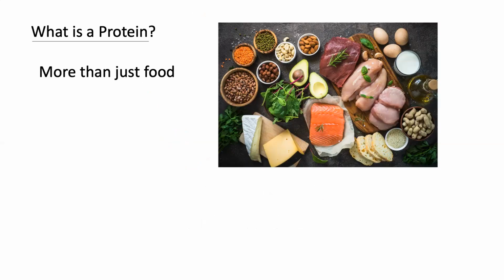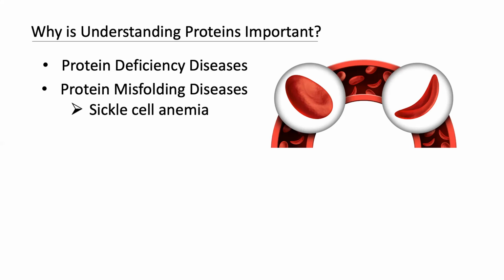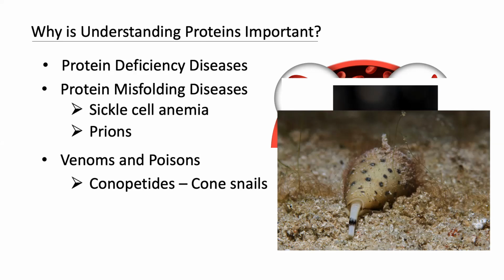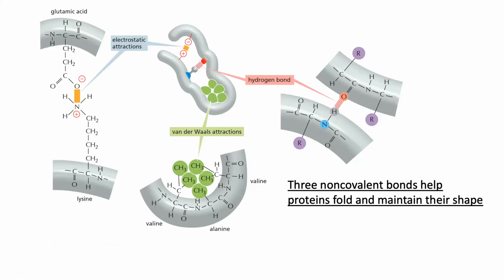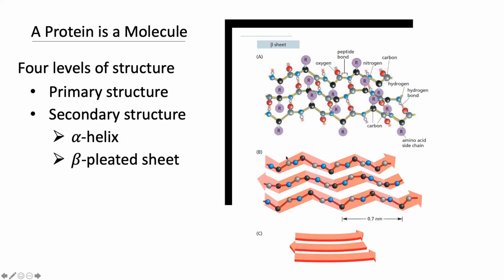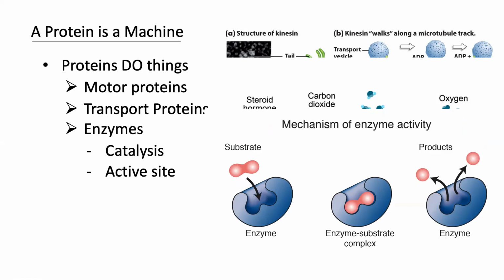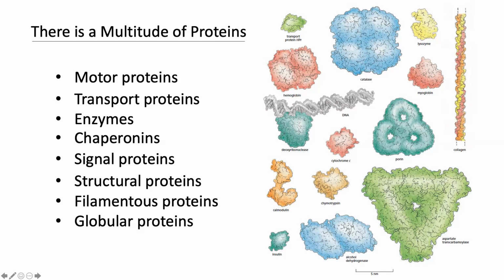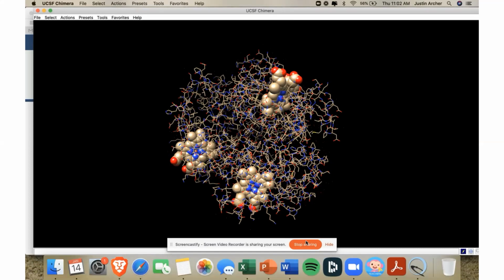Educational Presentation - Protein Structure and Diversity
This video is for the Educational Presentation assignment in Topic 7 of Grand Canyon University's BIO-510 course.